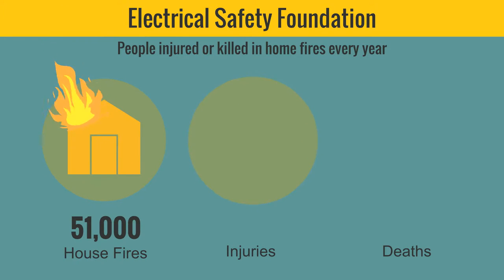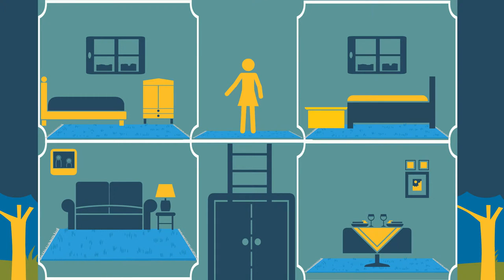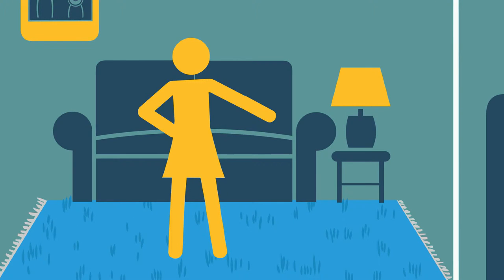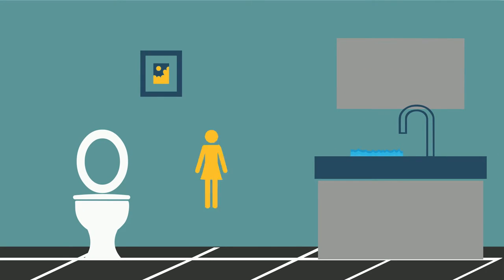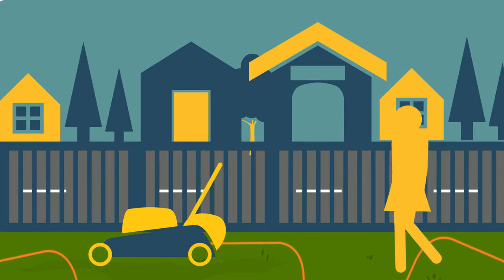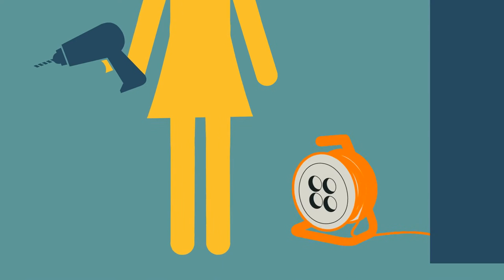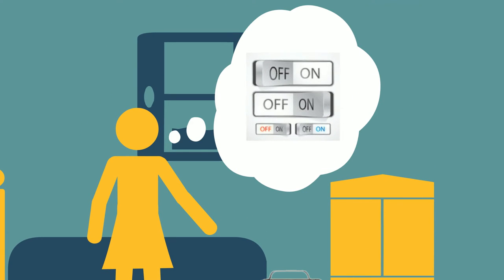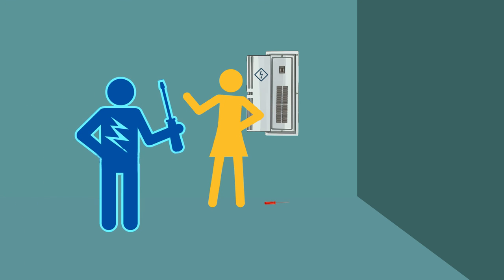AEL&P: Electrical Safety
Electrical hazards and safety tips.